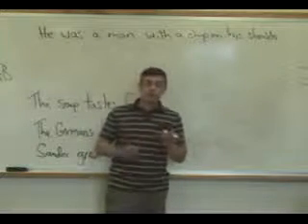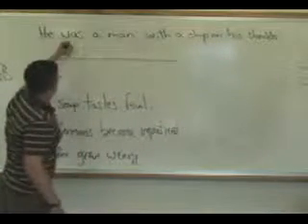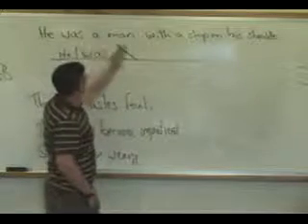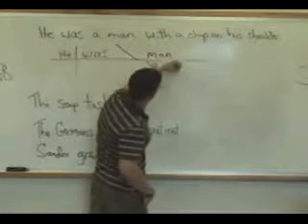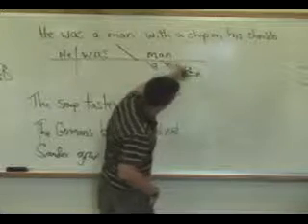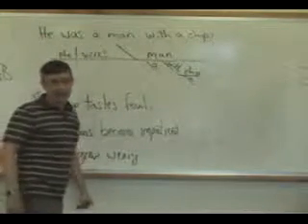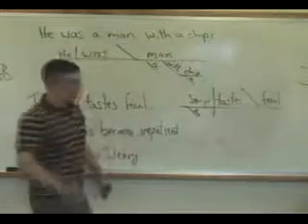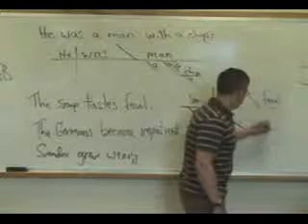learnin' english fast ללמוד אנגלית בקלות חלק 4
lesson 4: 1D. Sentence Diagramming Subjective Complements